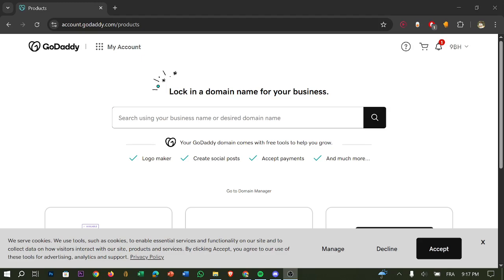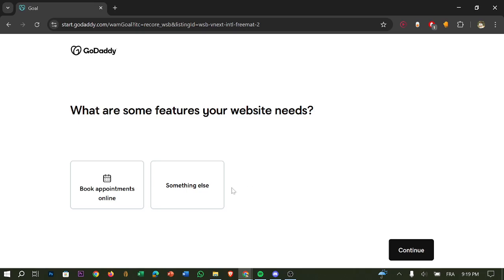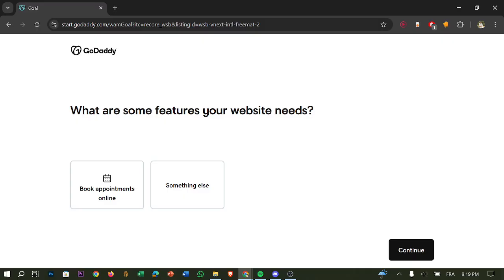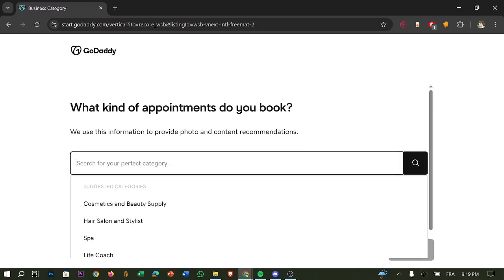How To Create A Website With GoDaddy Website Builder ! Tutorial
Today we talk about create a website with godaddy website builder,godaddy website builder,godaddy website builder tutorial,how to build a website on godaddy,how to build a website with godaddy